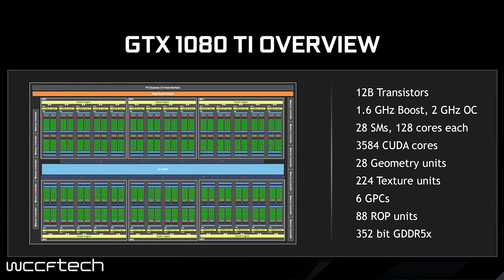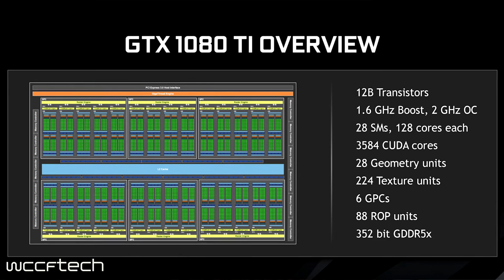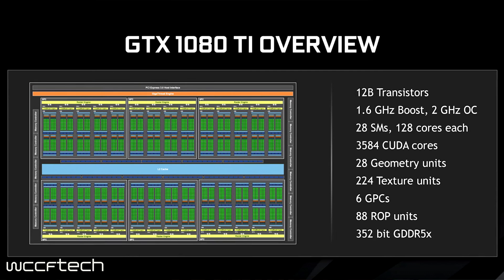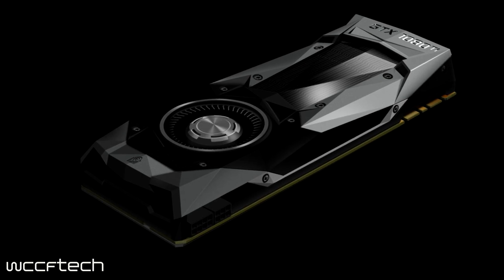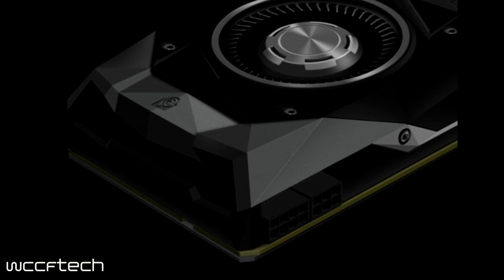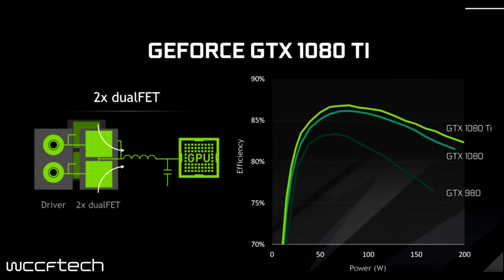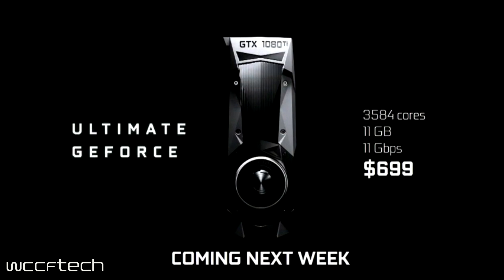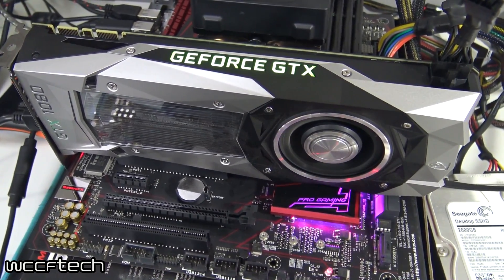NVIDIA GeForce GTX 1080 Ti Finally Revealed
The NVIDIA GTX 1080ti has finally been unleashed, but hold tight it'll be a few more days before they ship